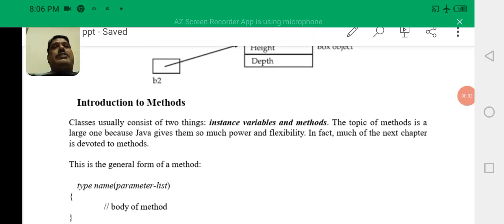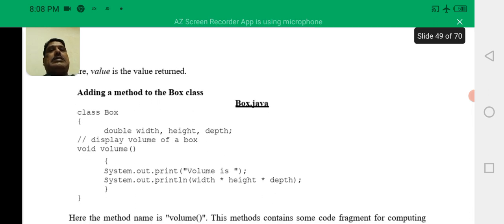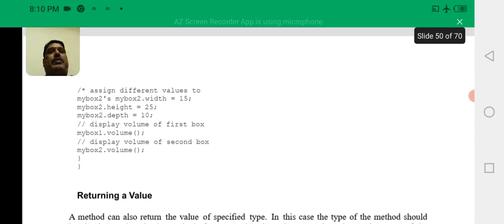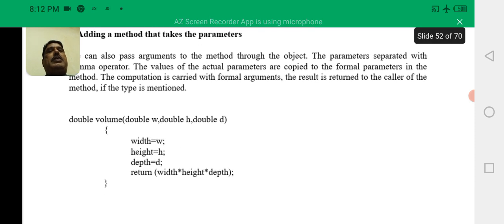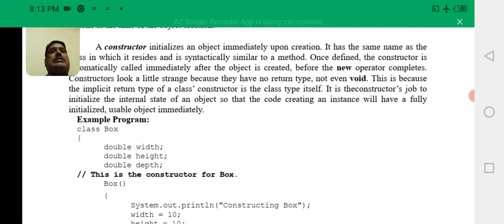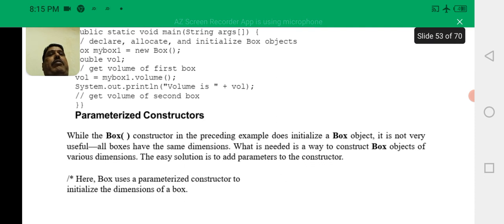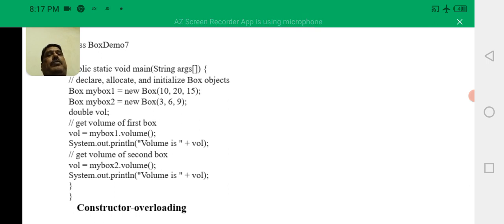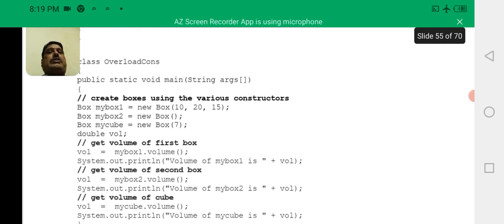Java unit 1.9